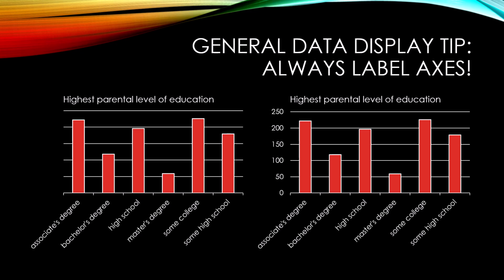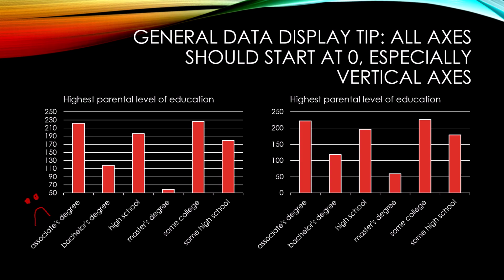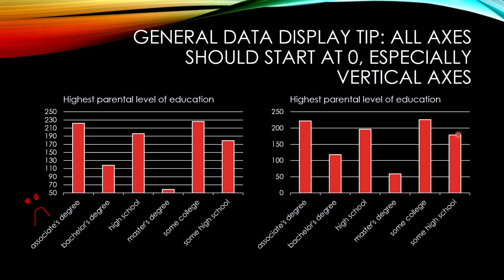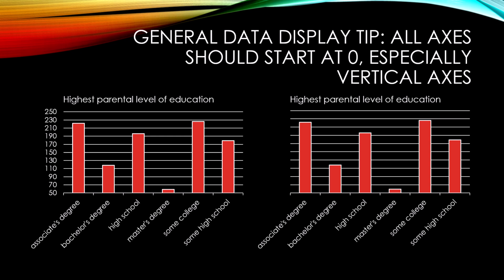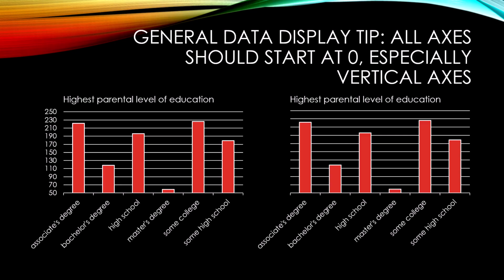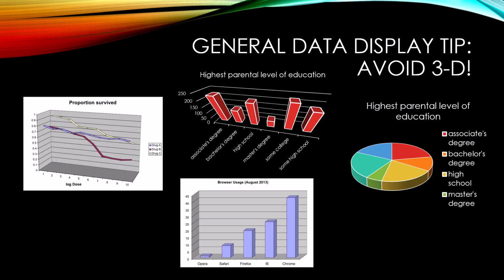1.4.4 General Data Display Tips